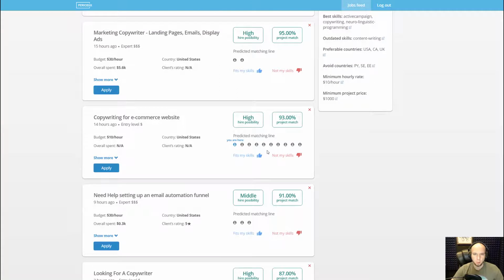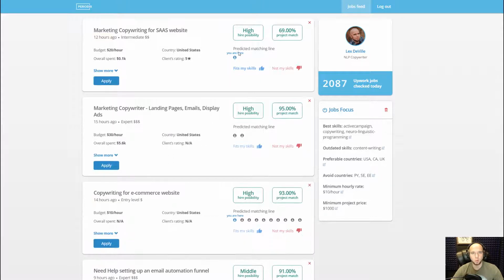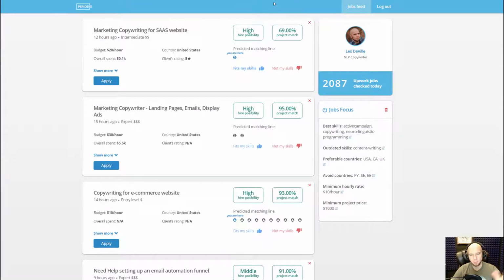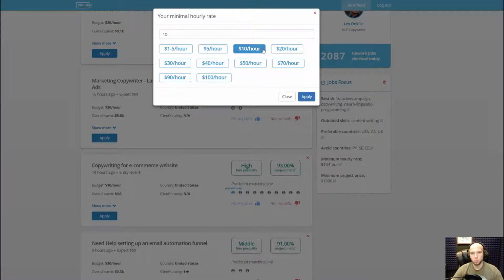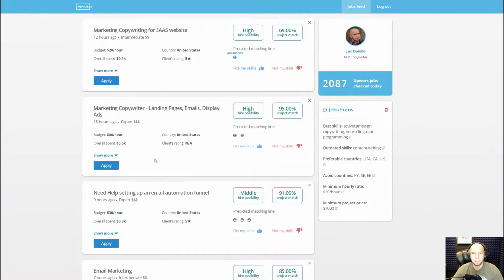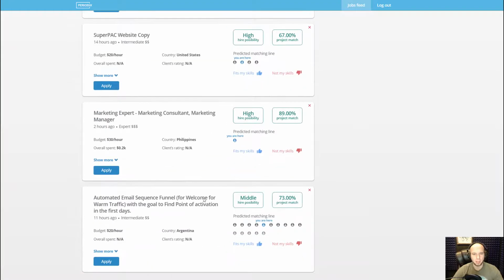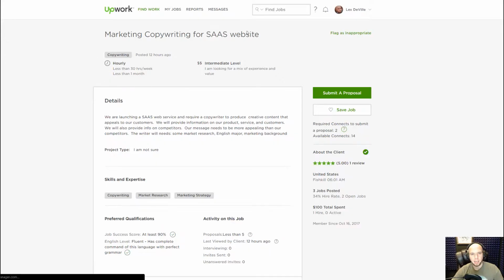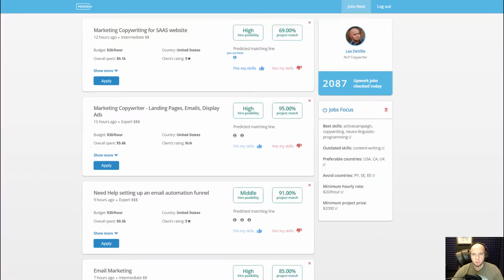A Better Way to Find Better Upwork Clients - Periodix Review